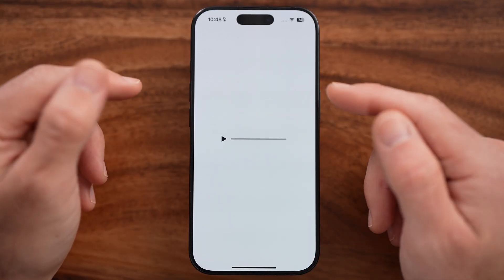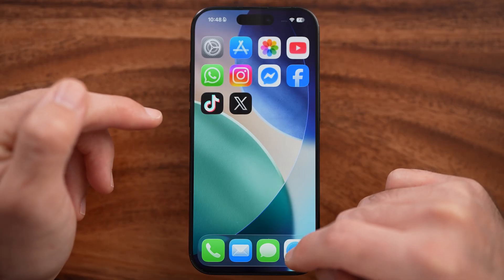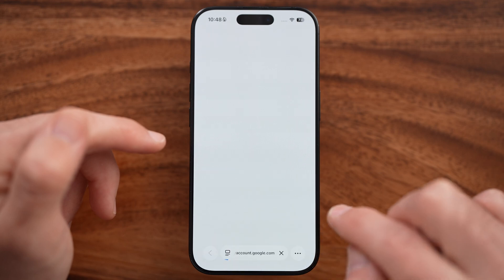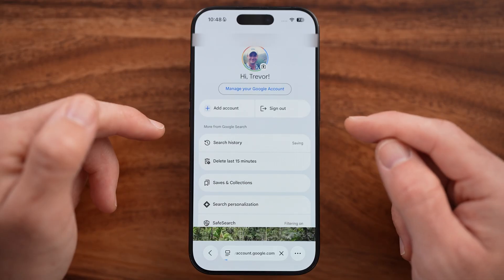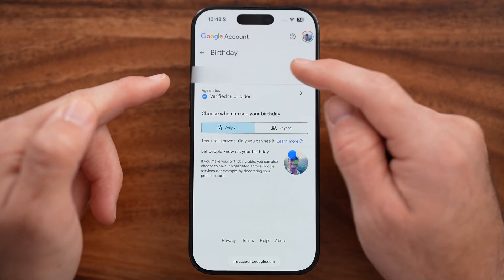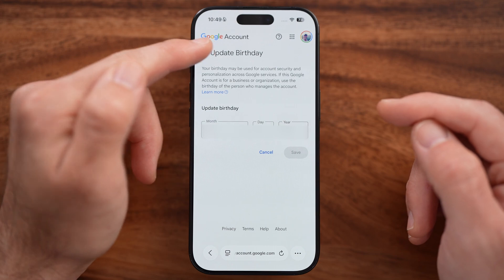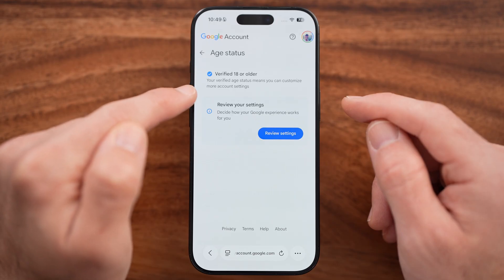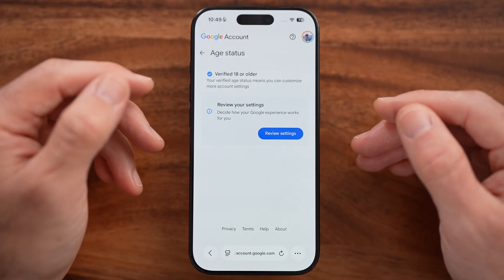How To Change Age On YouTube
Here's how you can change your age on YouTube if it doesn't have your correct age for your account.